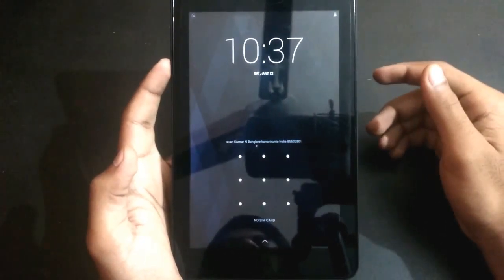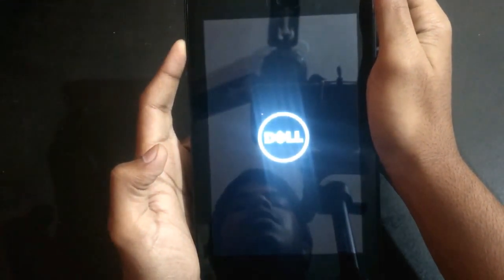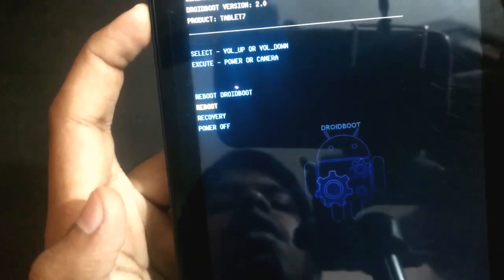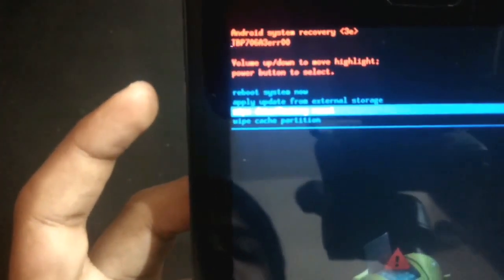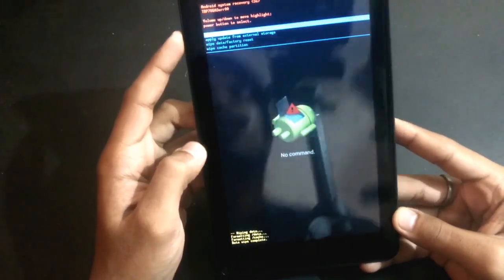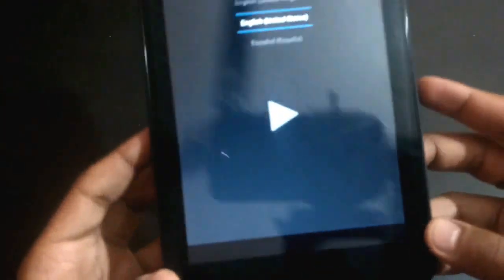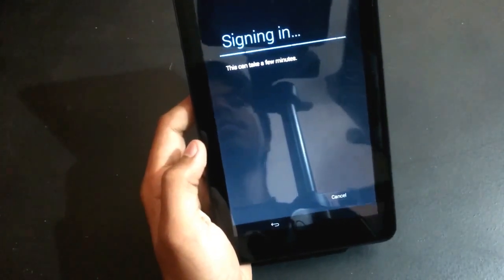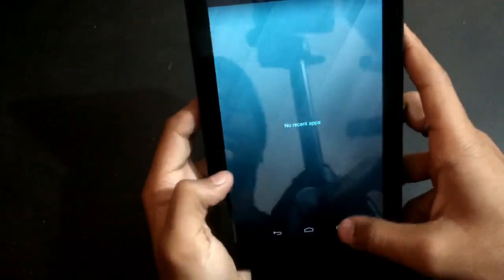Dell Venue 7 HARD REST/FACTORY RESET 100% WORKING WITH PROOF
How To Hard Reset Dell Venue 7 Tablets and Install Droid boot mode on Your Venue 7 Tabs